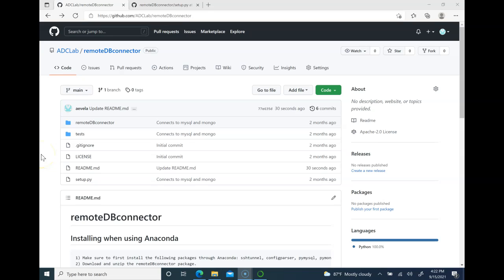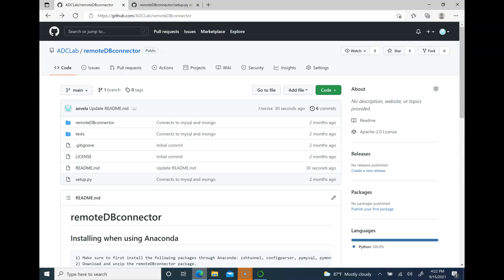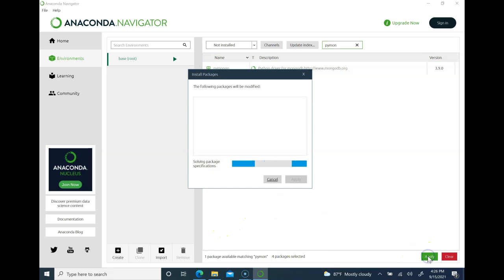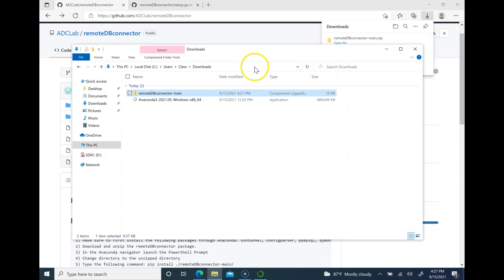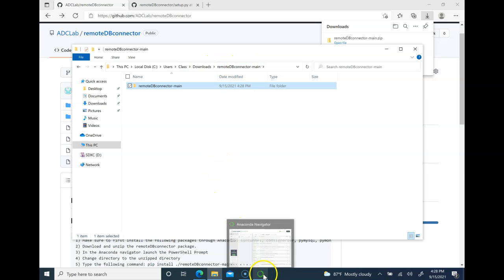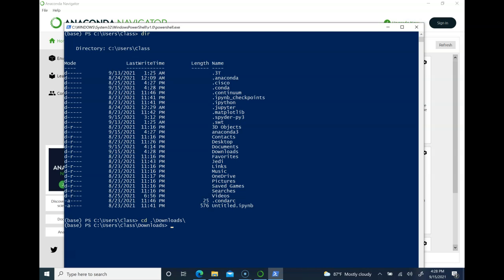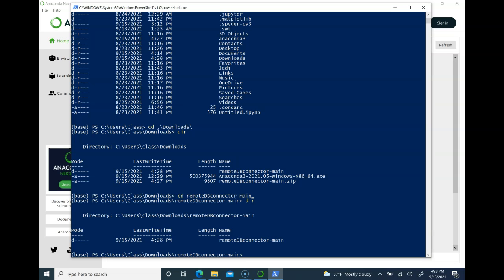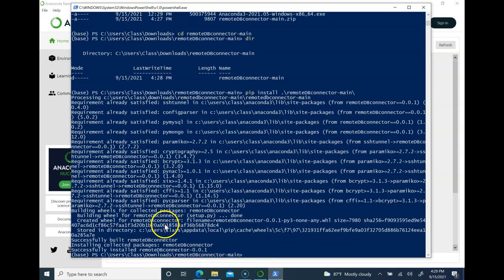Installing remoteDBconnector with pip (when using Anaconda)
This is an example of how to install a python package available for download on github (but not Anaconda).  The main steps include downloading the package, unzipping it, then using the pip install command.  While not required, if you are able to determine that github package has any prerequisite packages try to install those packages first using Anaconda.